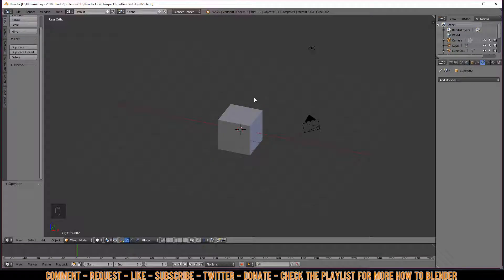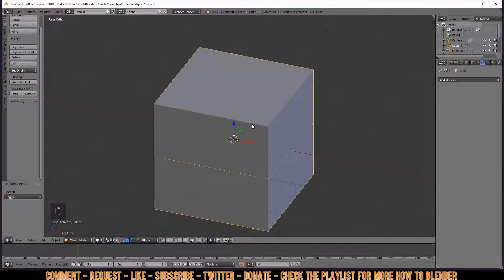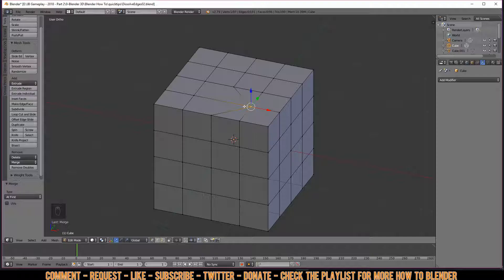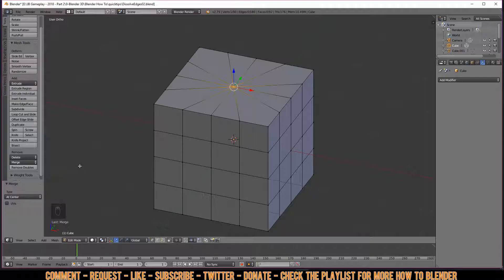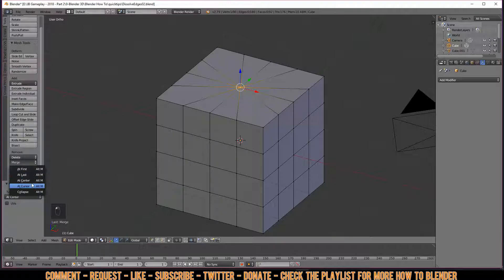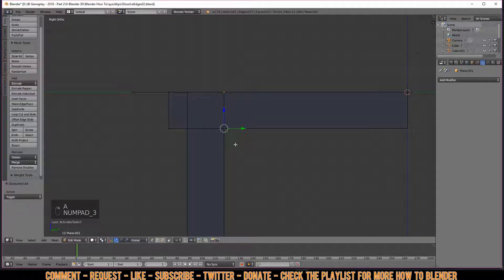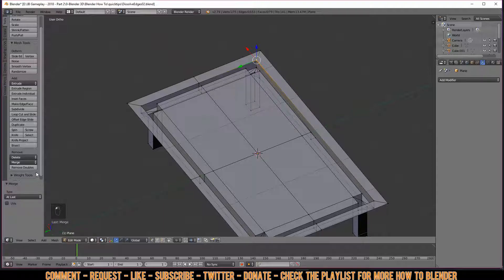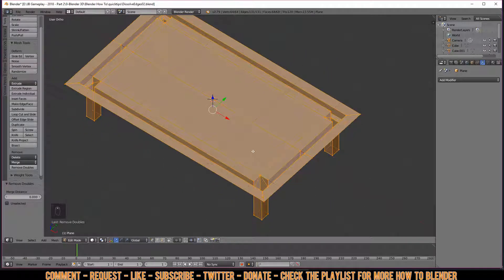Blender 3D - Quick tips - Dissolve Edges - Random Tutorial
Welcome to my ''how to make'' lessons with the free 3D program ''Blender''
Playlist Blender Quick tips ►
Recorder OBS